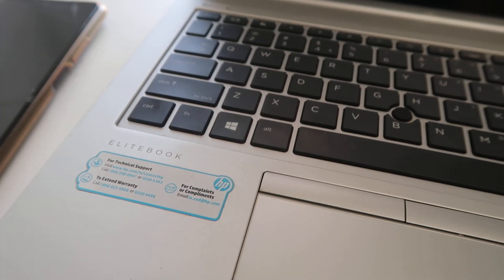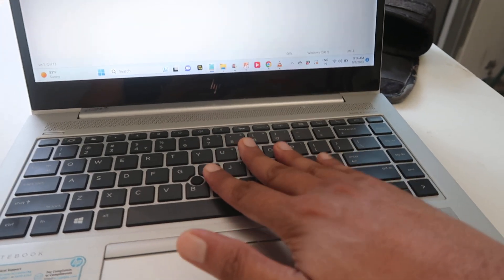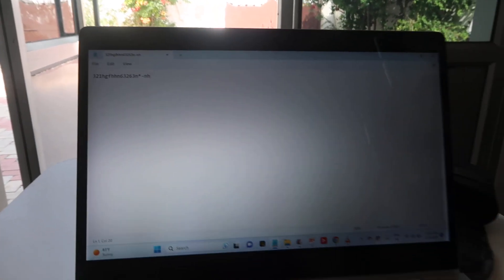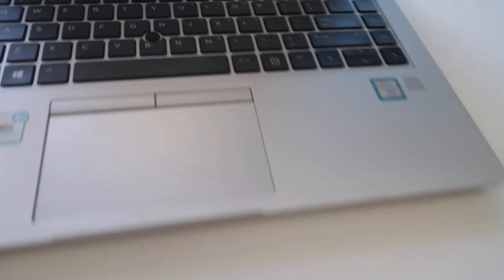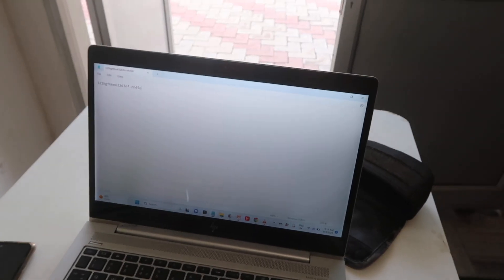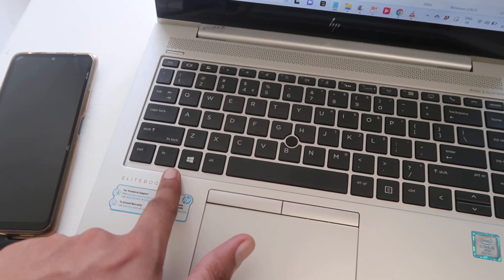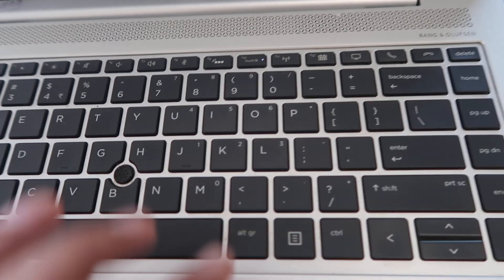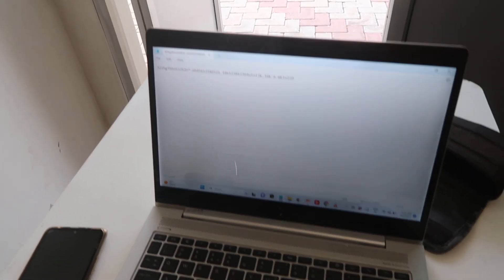Solution for hp EliteBook typing numbers instead of letters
Solution for hp EliteBook typing numbers instead of letters | When you press the 'U, I, O, J, K, L…' letter keys on the right side of keyboard, occasionally numbers can come up instead. This situation usually occurs when Num Lock has been enabled. To solve this problem, you should turn Num Lock off. To disable Num Lock, press the FN key and F11 | Why is my keyboard not typing letters?
How do I change the keyboard layout on my HP Elitebook?
Where is the Num Lock key on HP laptop?
How do I fix my keyboard key problem?
Solution for hp elitebook typing numbers instead of letters windows
hp keyboard typing wrong characters windows 11
hp keyboard not typing letters
hp laptop keyboard not working cannot enter password
hp keyboard letters not working but numbers are
hp elitebook keyboard symbols
keyboard suddenly typing wrong characters
how to type @ on hp keyboard